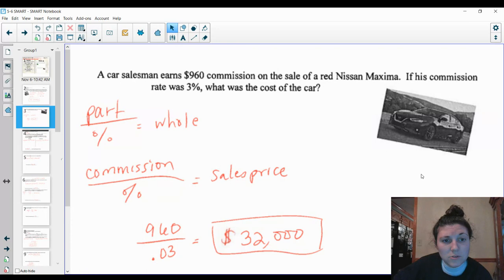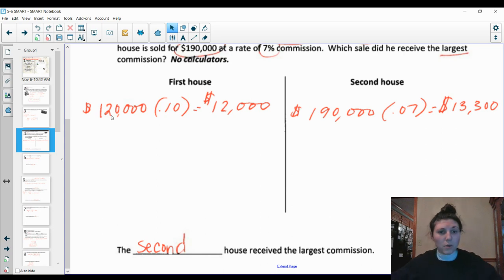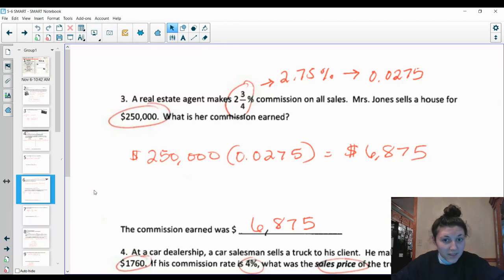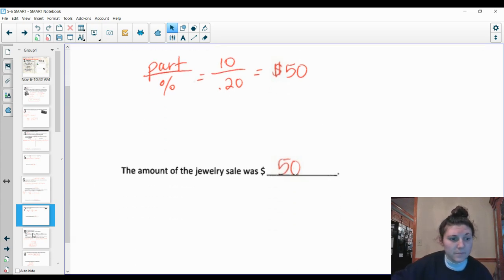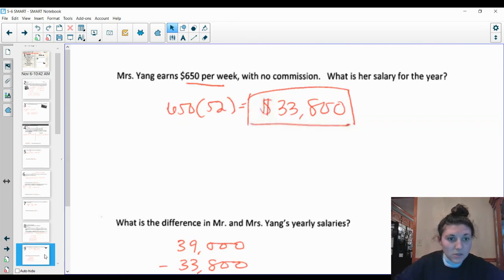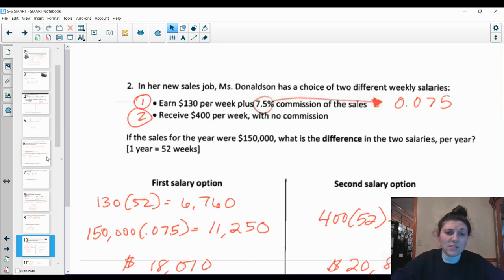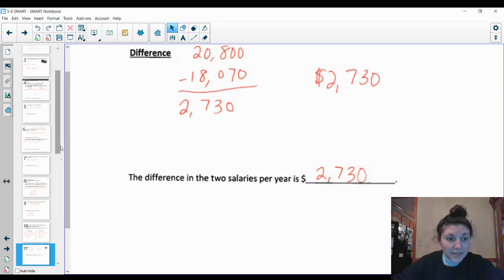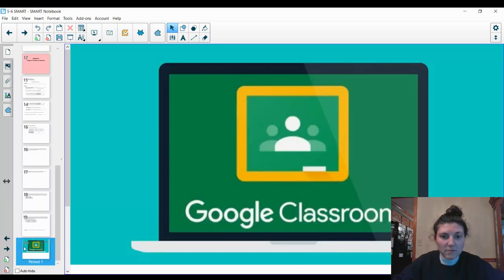Ms. Losito's Math Class (Dec. 14th) - Review of Warm up and HW 5-4 and 5-5